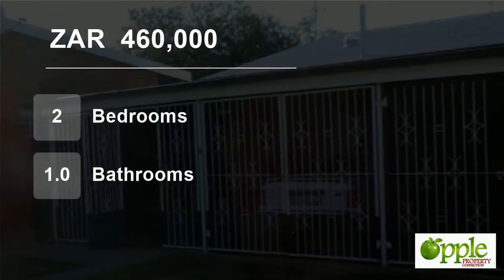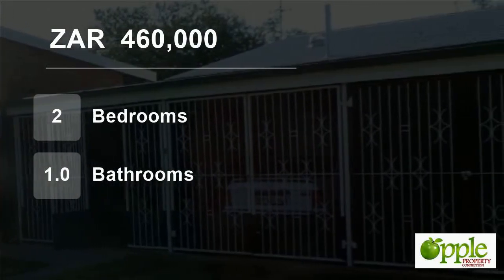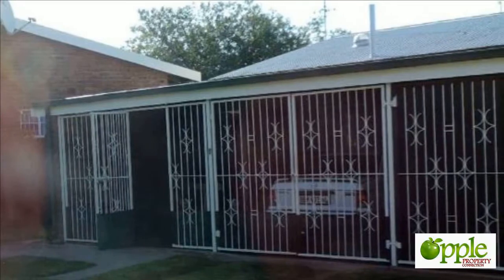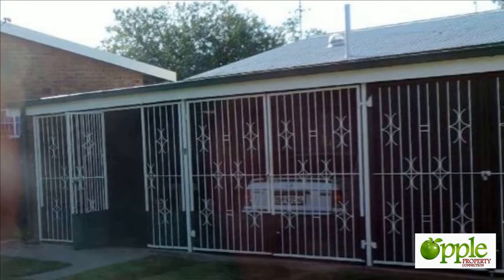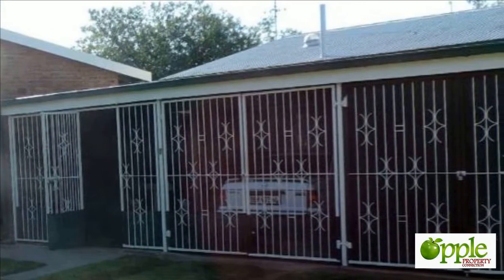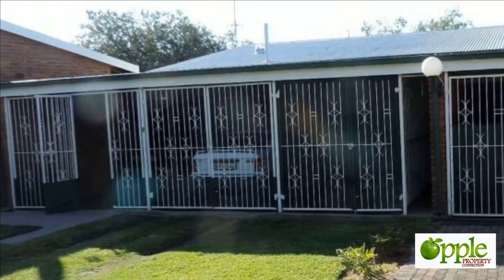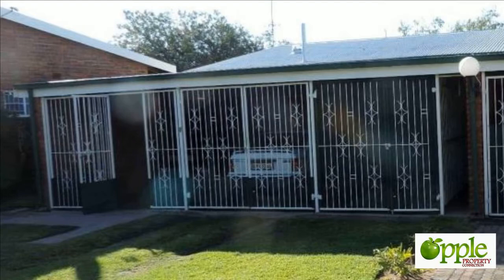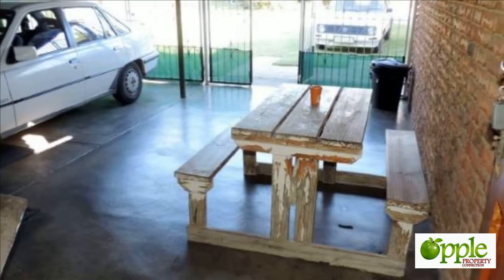2 Bedroom Flat For Sale in Modimolle, Limpopo, South Africa for ZAR 460,000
2 Bedroom Flat in Complex for sale.
Full Bathroom
Spacious Living/Dining area
KItchen (Needs TLC)
Stoep
Garage
Situated in a complex close to CBD in Modimolle
Prepaid electricity
Communial gardens
Complex is secured with palisade and electronic gate at entrance.
Ideal for beginners.
Sectional Title levy inclu...